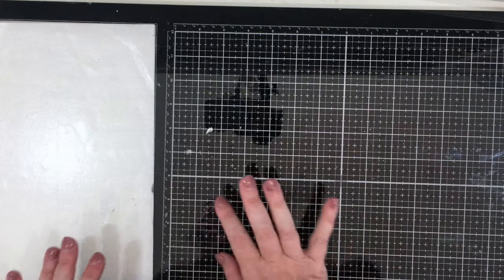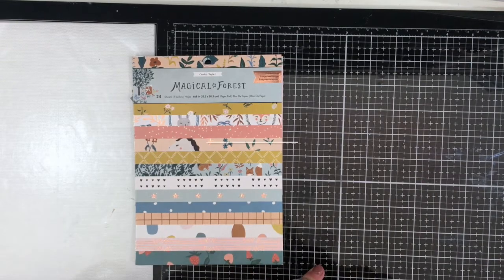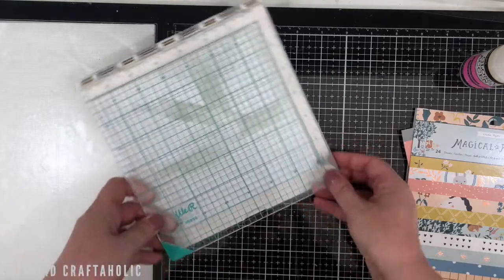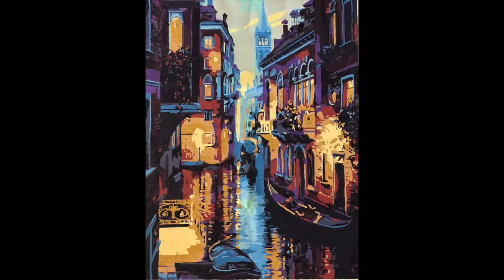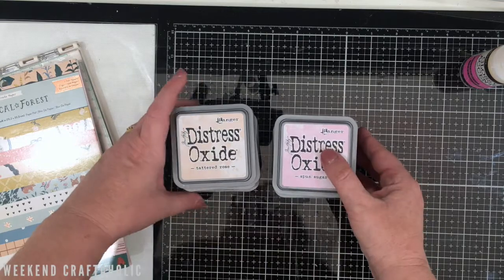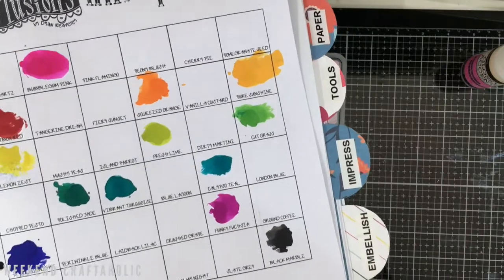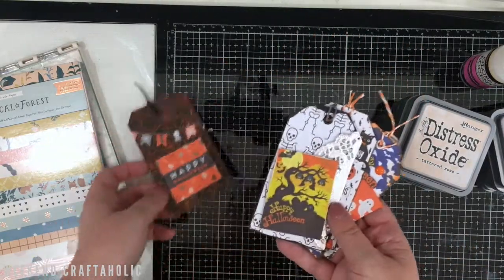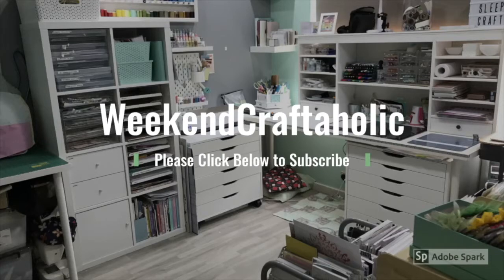Something Old, Something New || FAVOURITE CRAFT PRODUCTS || November 2020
A quick look at the old and new favourites in my craft room this month.

PRODUCT LINKS

THIS VIDEO IS NOT AIMED AT CHILDREN